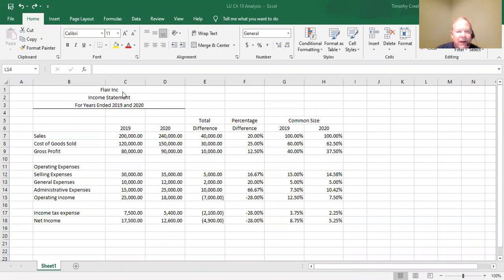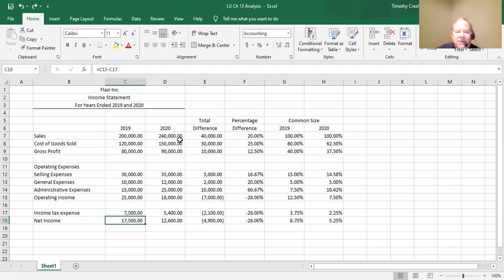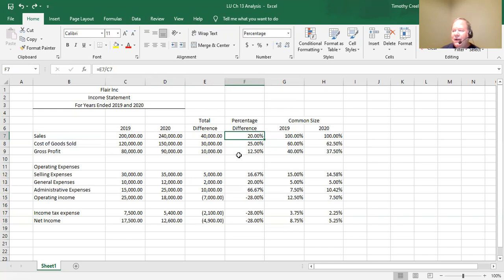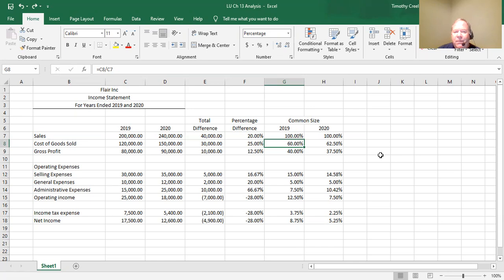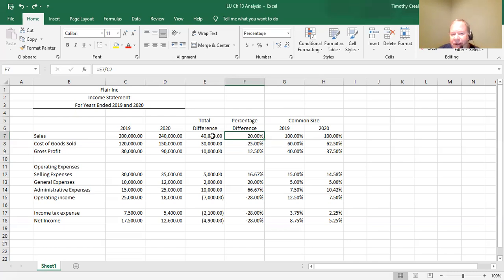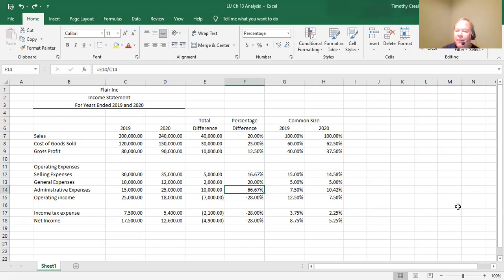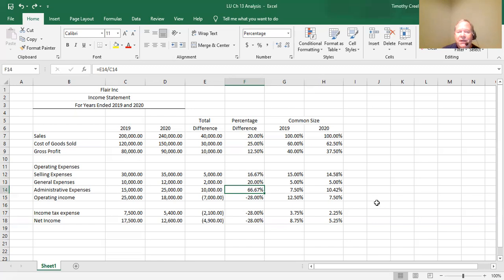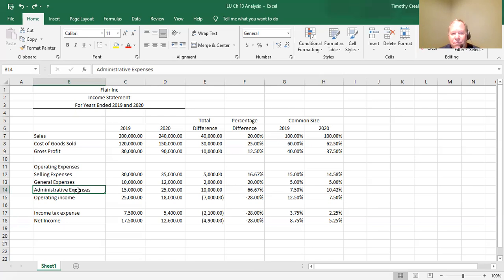Data analysis 0 2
Vertical and horizontal Analysis Lecture